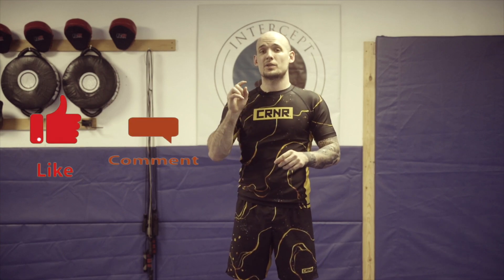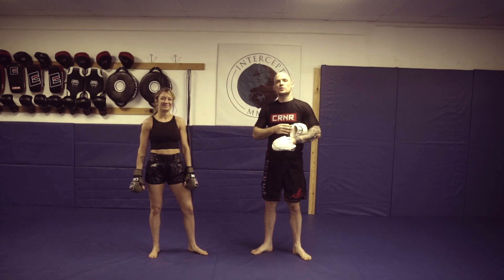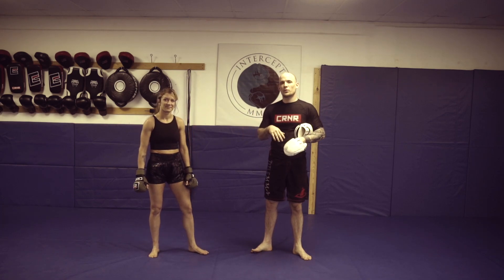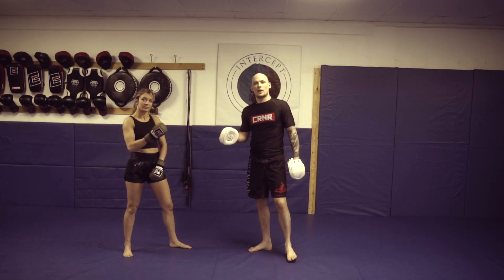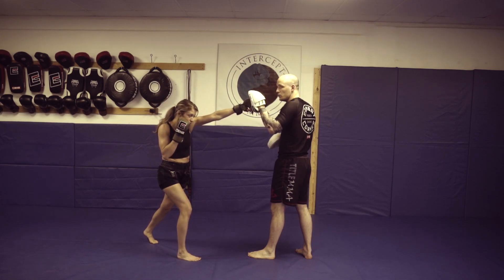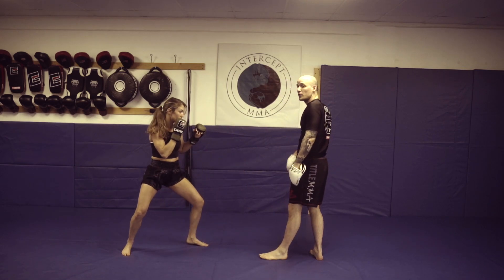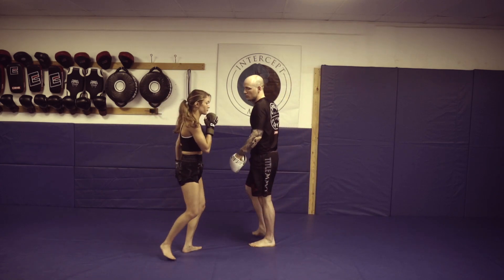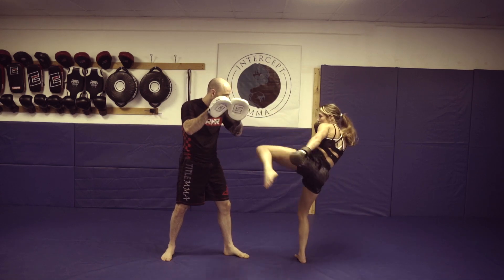Switch Cross to Same Side Headkick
Here we go over using switch footwork to throw a cross (originally our jab hand) and as we do firing the headkick on the same side. This is a great combo to throw with someone who tends to slip hard when defending straight punches.